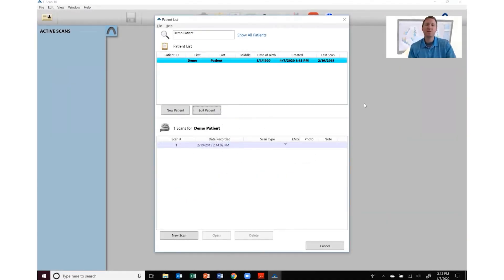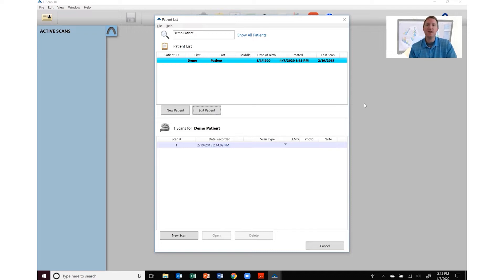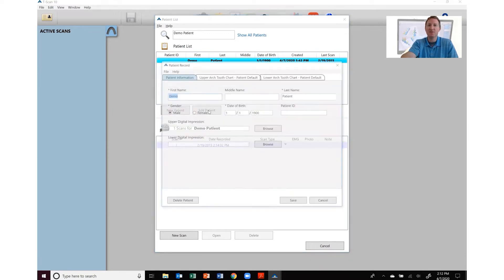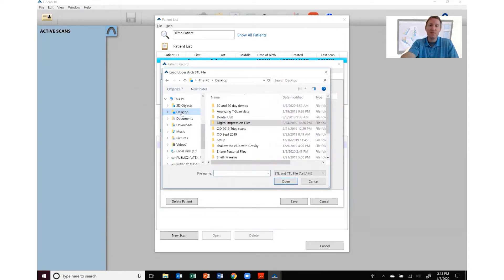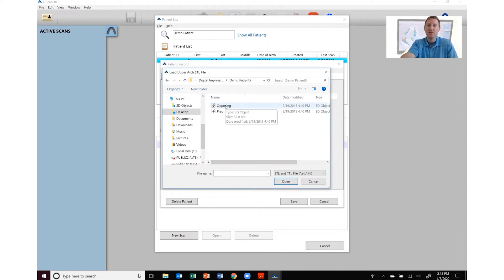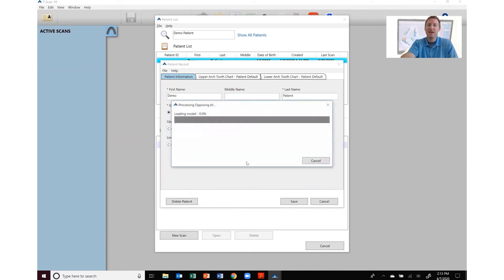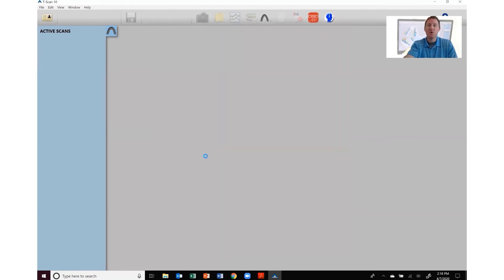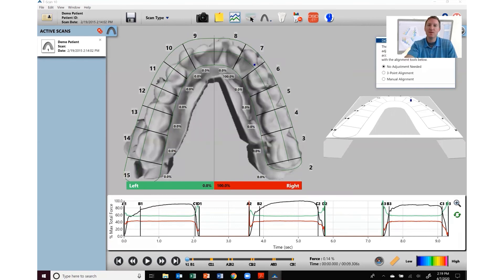How to Import Digital Impression Overlay (DIO) Files in T-Scan Software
In this video, Shane Varga, T-Scan Regional Sales Manager for Tekscan, Inc., shows you just how easy it is to import your intraoral scanning STL files into T-Scan Novus software.

An intraoral scanner can’t replicate a patient biting or performing functional movements in real time. So while an intraoral scanner can help you visualize a patient’s bite, it doesn’t provide any actionable data about the patient’s bite. That’s where T-Scan comes in.

Not only will this help enhance your digital workflow, T-Scan will provide an accurate picture of your patient's bite, complete with force measurements.

This article shares more on how T-Scan and Intraoral Scanning technologies compliment one another: